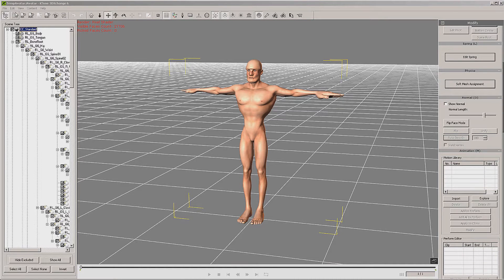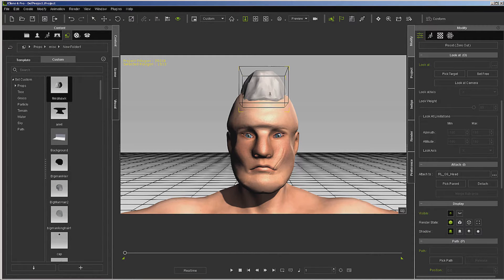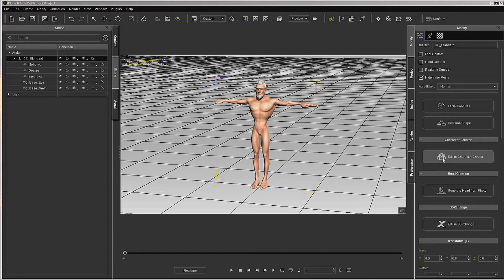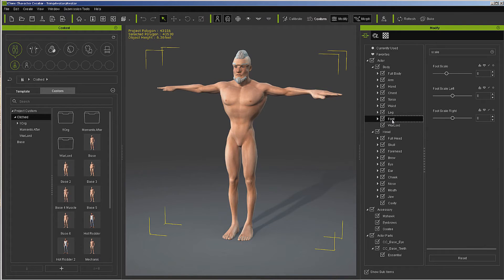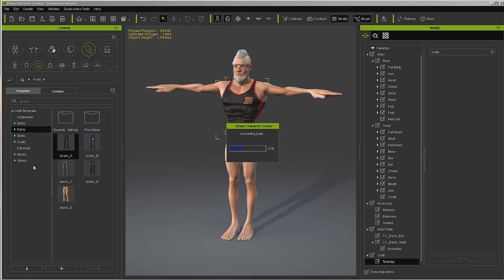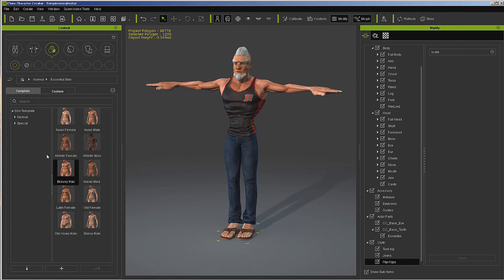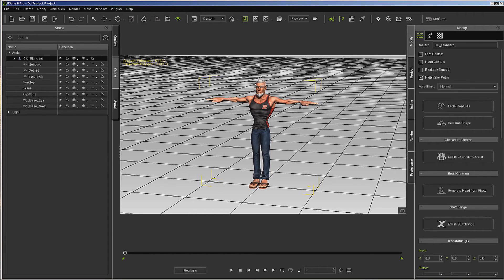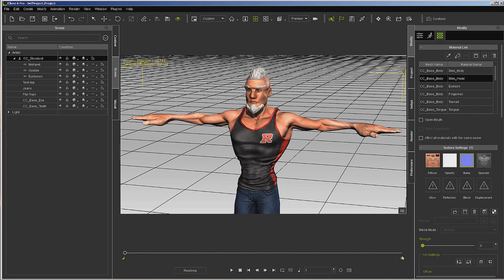Character Creator to zBrush Pipeline - Part 8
We'll cover a lot of ground in this final part as we export the facial hair, dress the character and add the normal map.This is the final part of the main series.